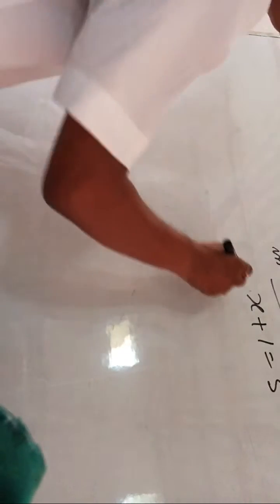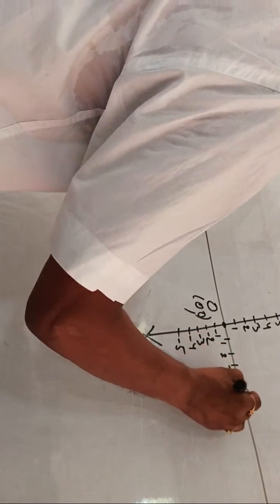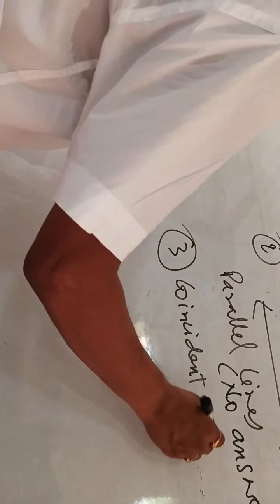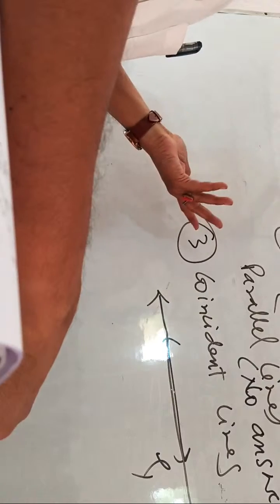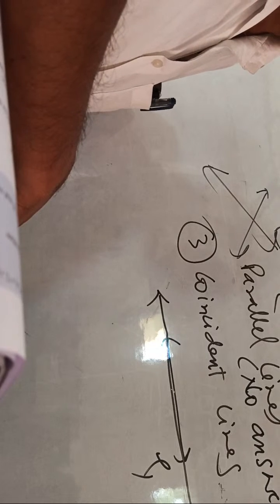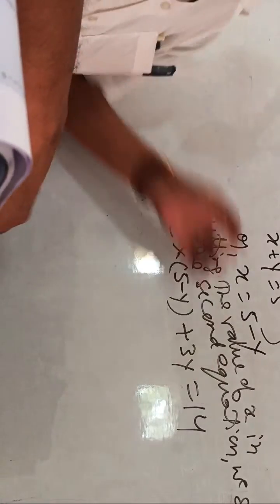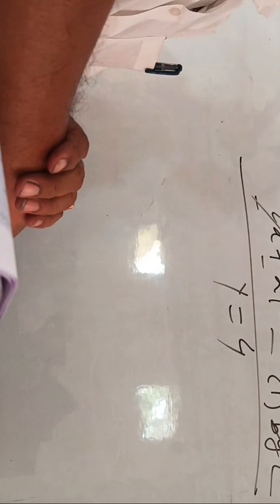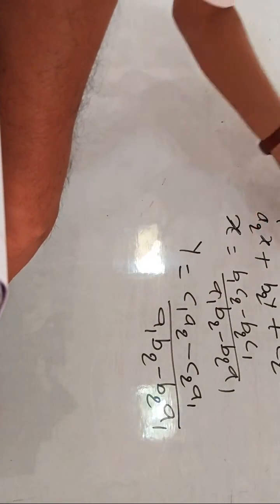Class 10 A Mathematics CLASS - 10TH || SUB - MATHEMATICS || DRONA LIVE CLASSES || DATE : 04/05/2024